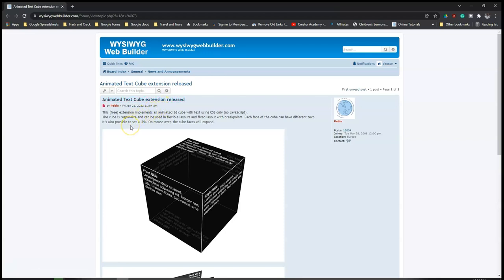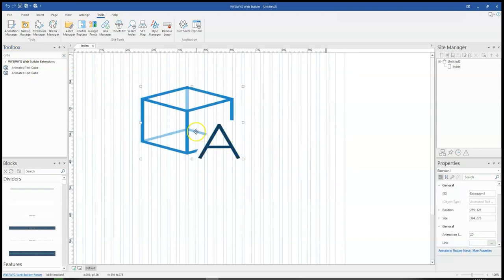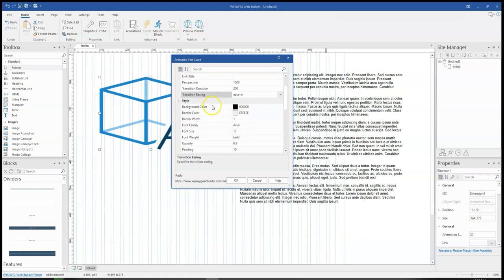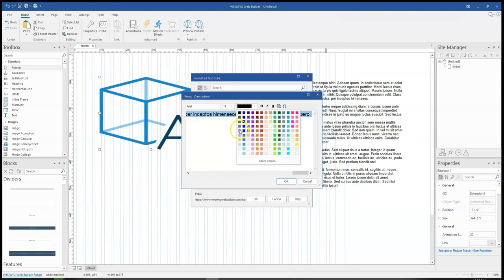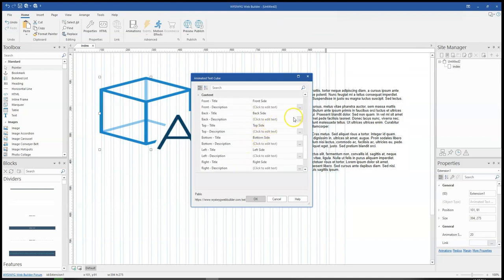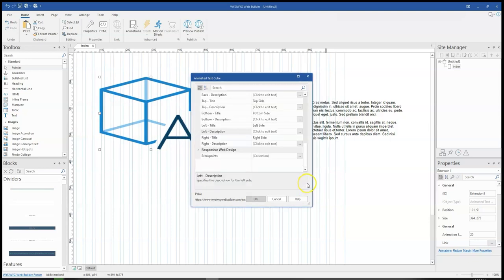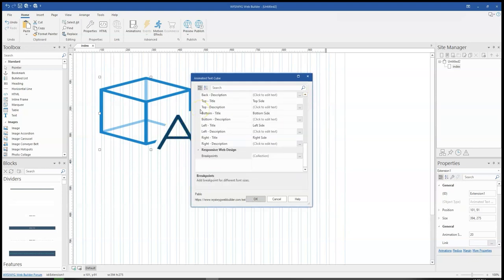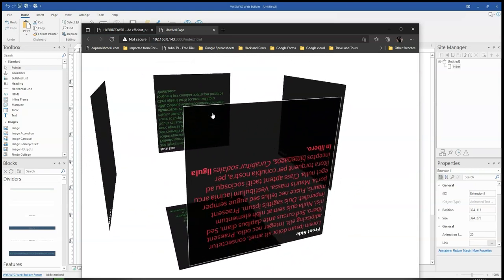How to use the Free Animated Cube Text Extension in WYSIWYG Web Builder Version 17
The Cube Text Extension is an animated 3d cube with text using CSS only. The cube is responsive and can be used in flexible layouts and fixed layout with breakpoints.

Each face of the cube can have a different text. It’s also possible to set a link. On mouse over, the cube faces will expand.